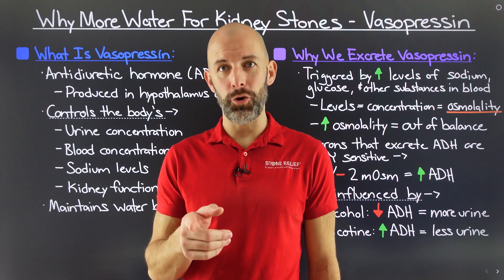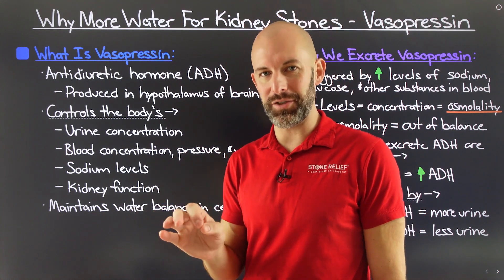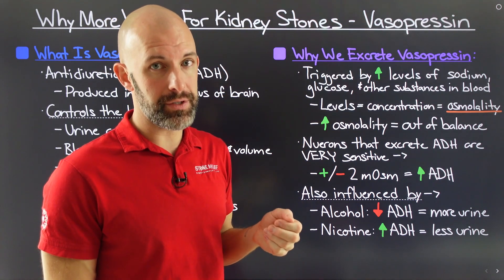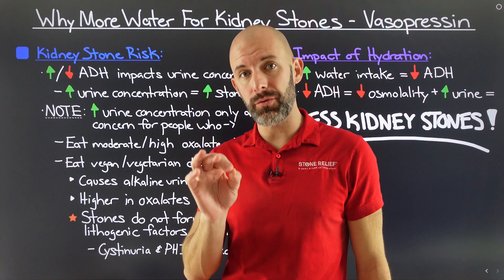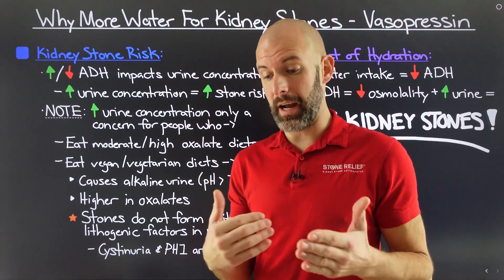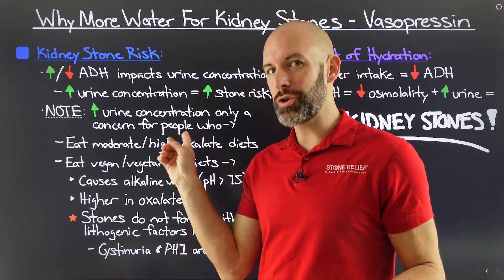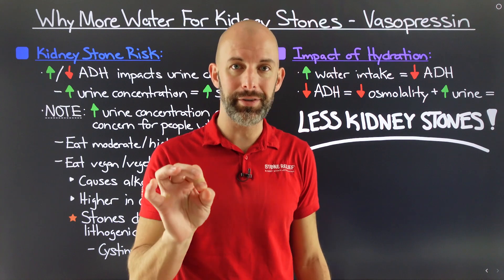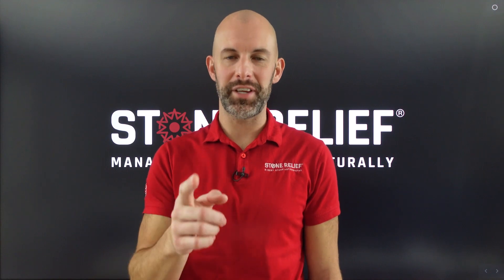Hydration and Kidney Stones: How Vasopressin (ADH) Affects Urine Concentration & Stone Risk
Want to lower your risk of kidney stones? This video breaks down the connection between hydration and kidney stones, the role of vasopressin and kidney health, and how ADH and urine concentration impact kidney stone prevention. Learn how osmolality and kidney function, sodium and vasopressin, and urine dilution and stone prevention work together to keep your kidneys healthy. Plus, discover the effects of alcohol and ADH suppression, nicotine and kidney health, and a high oxalate diet on stone formation. Watch now for the best hydration tips for kidney health!

🎥 What's in this video:

00:00 Introduction
00:25 What is Vasopressin
01:25 Why we excrete Vasopressin
04:05 Kidney Stone Risk
08:10 Impact of Hydration